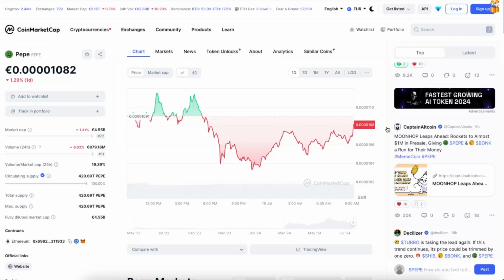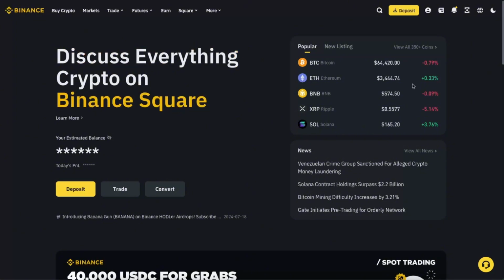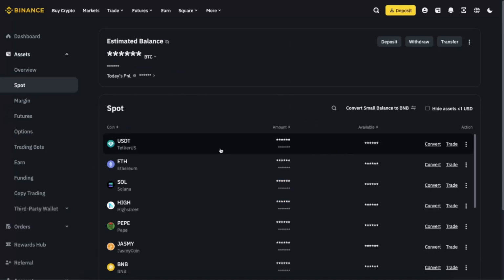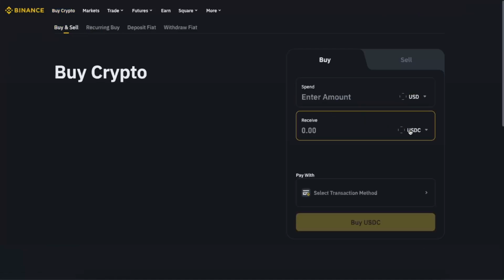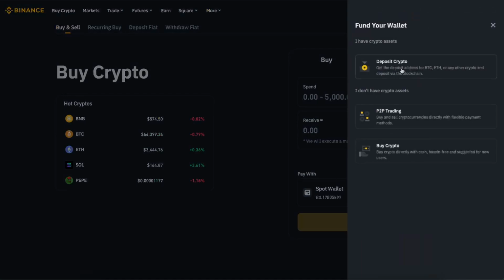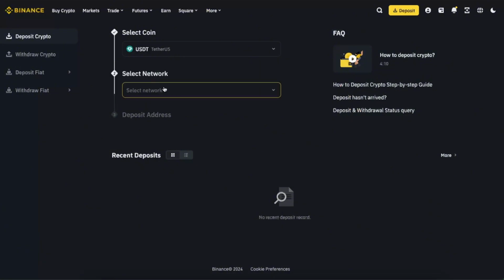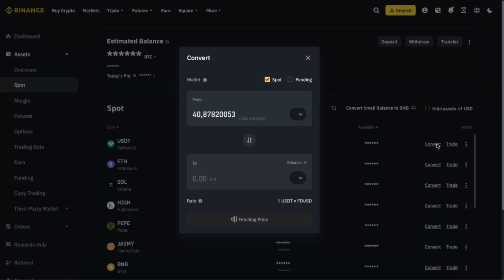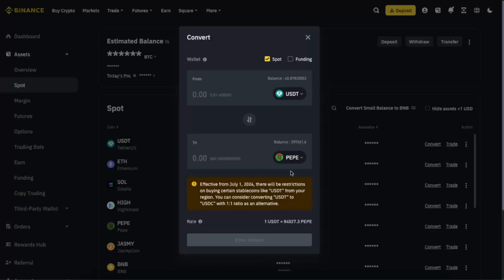How To Buy PEPE Coin On Binance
In this video I show you How To Buy PEPE  Coin On Binance!